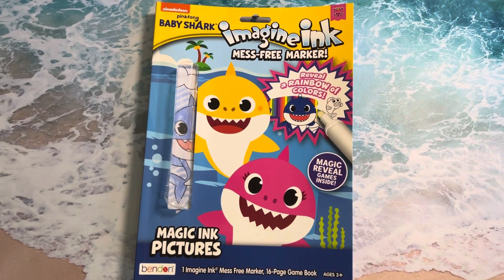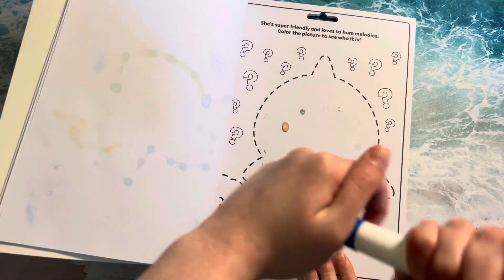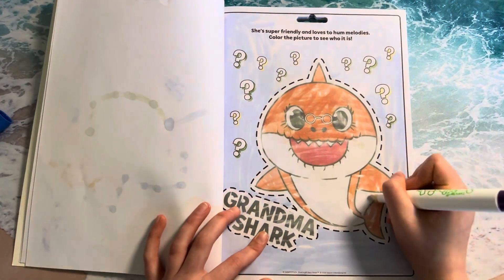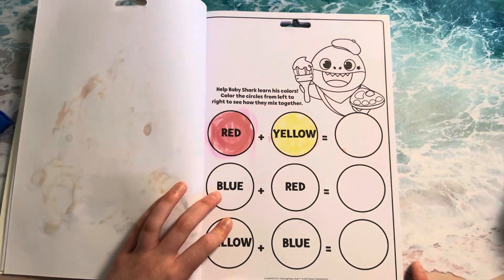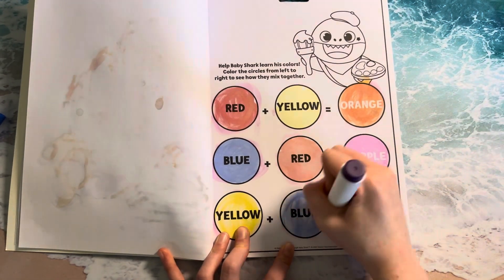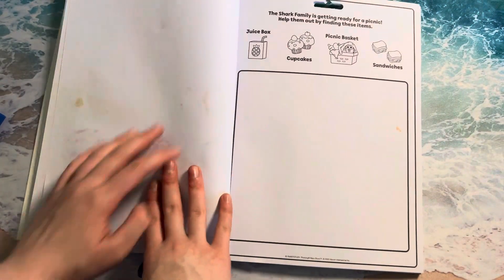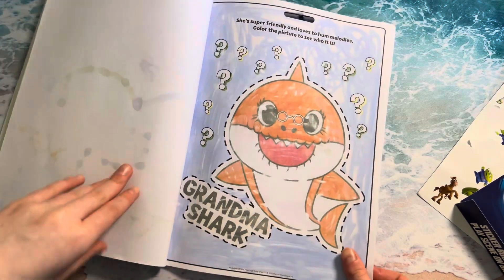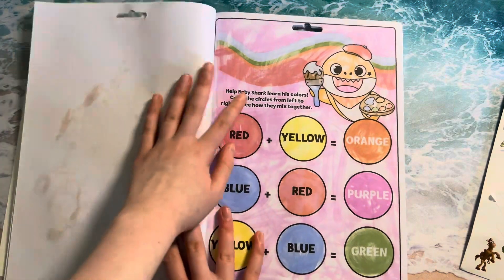Nickelodeon Baby Shark Mess Free Coloring Pages! 🦈 🫧